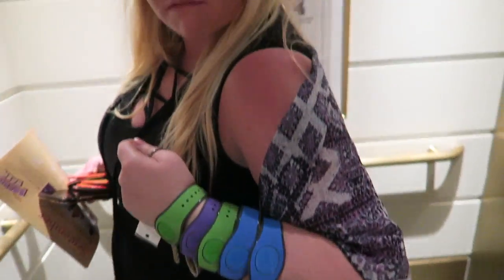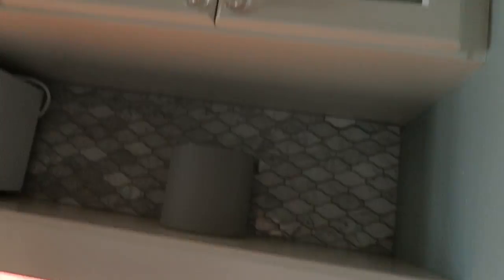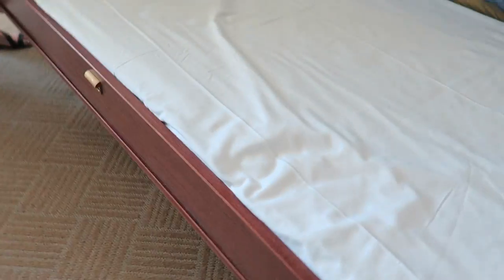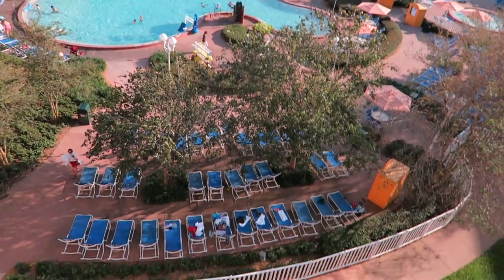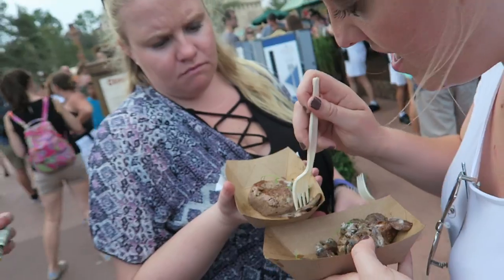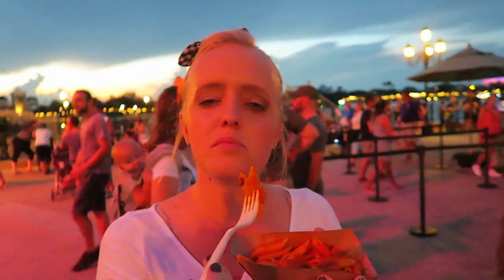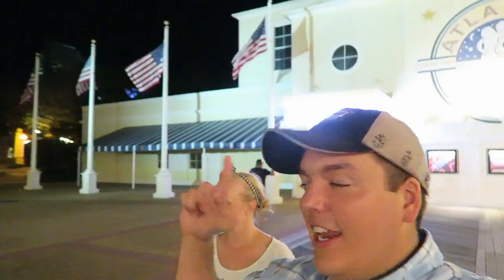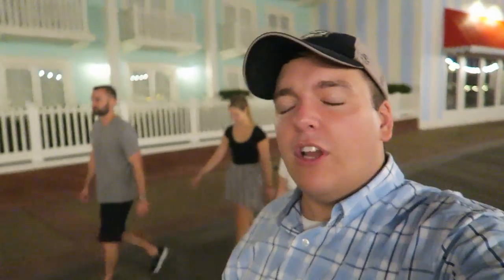Last Minute Stay at Disney's Boardwalk Resort and EPCOT | Staycation, Dancing, and Food & Wine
We knew it would only be a matter of time before we used our DVC for a fun little night. When is there a better time than you have friends visiting during Food and Wine.